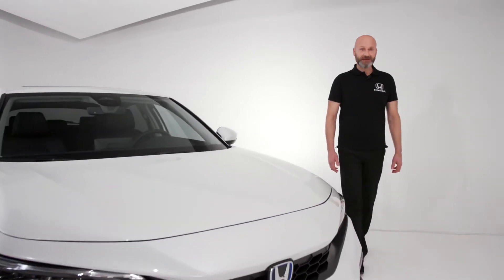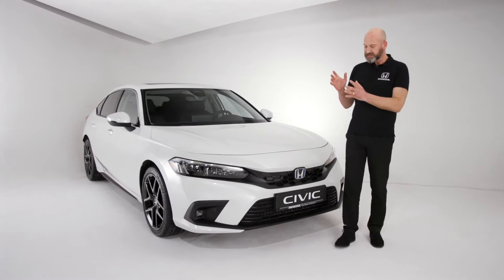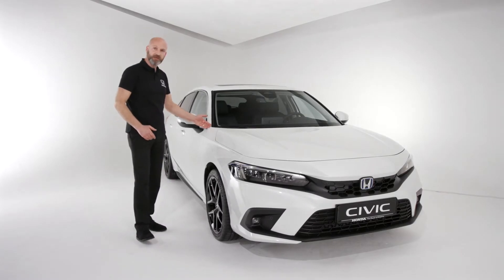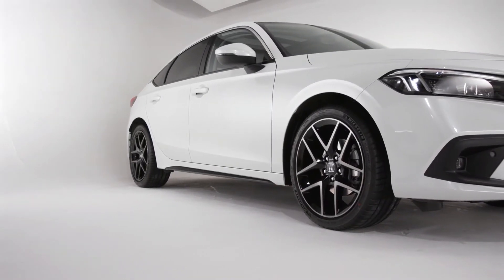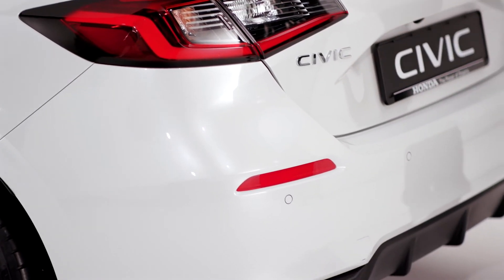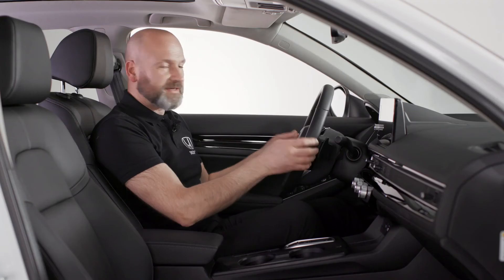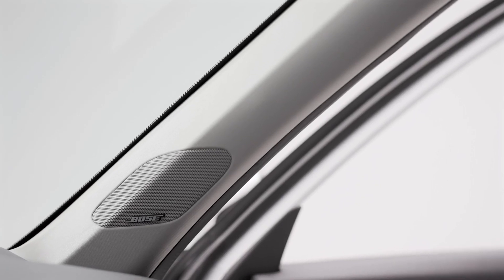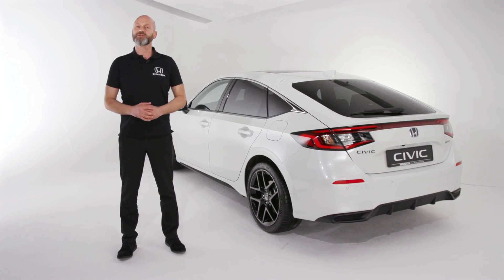New Honda Civic e:HEV